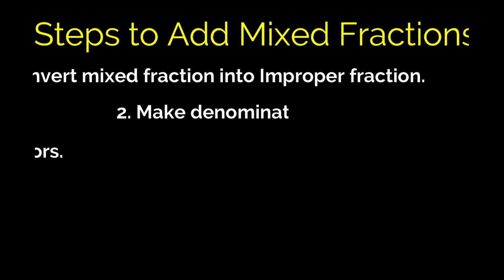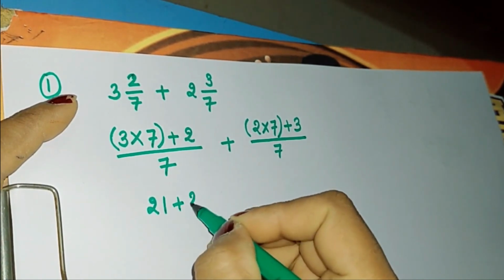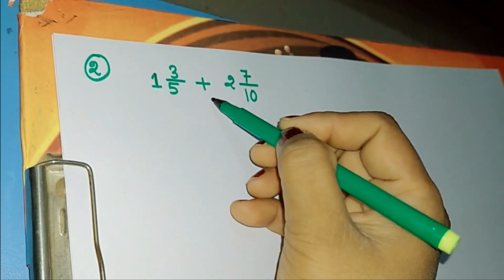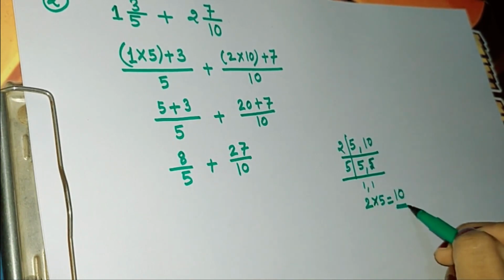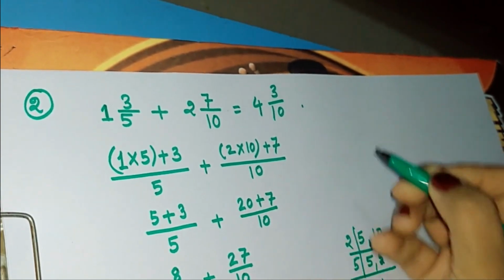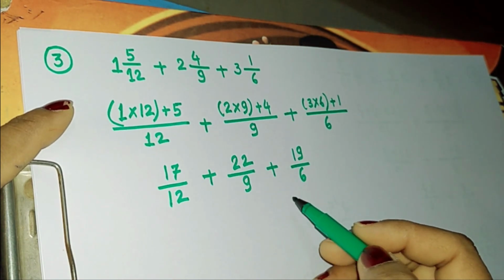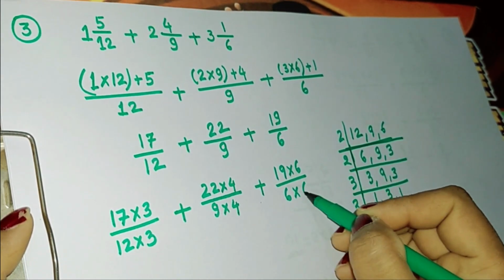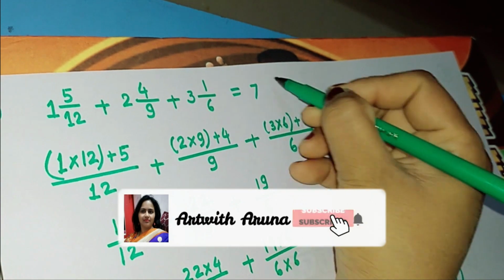addition of mixed fraction|how to add mix fraction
Welcome to Artwith Aruna

Here is addition of mixed fractions for specially to clear the basic concepts of class 4,class 5 and class 6 students.